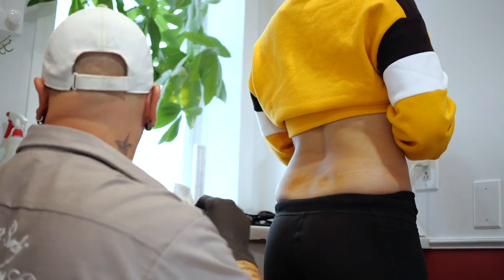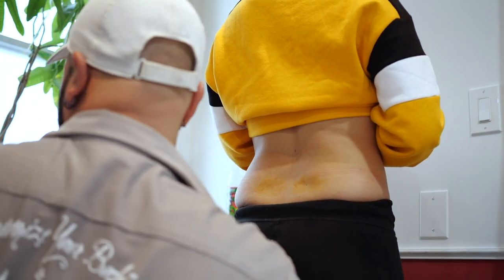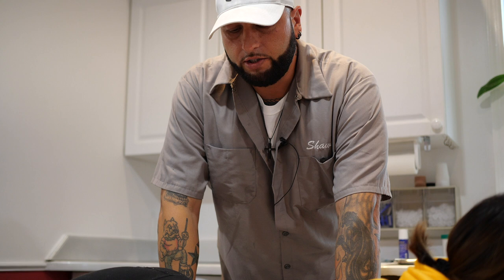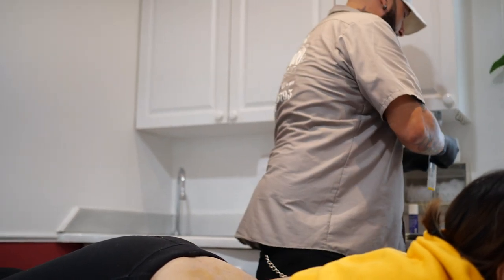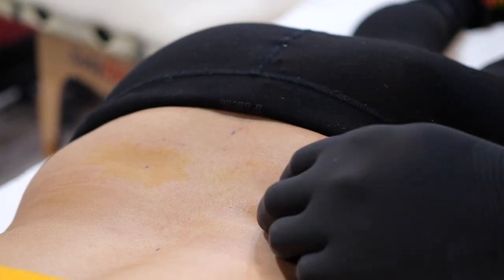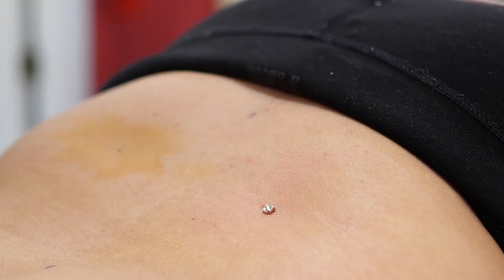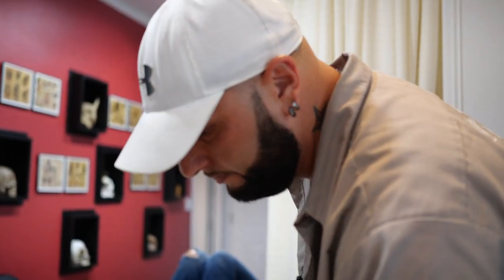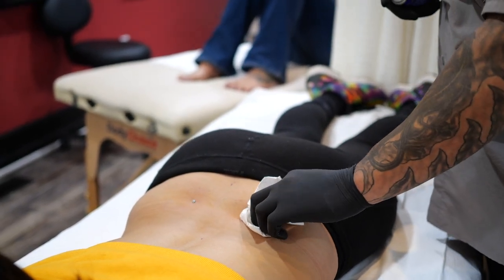Back dimple dermal piercing, what to expect and proper aftercare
This video will show you all the details on what you should expect when you go to a shop and of course the proper aftercare.